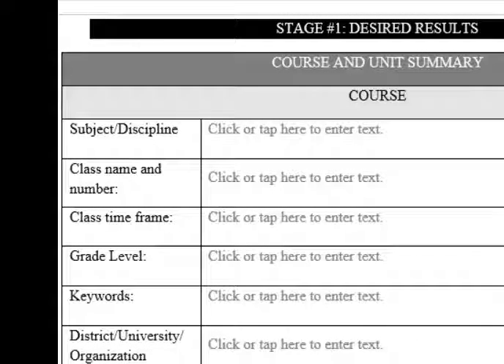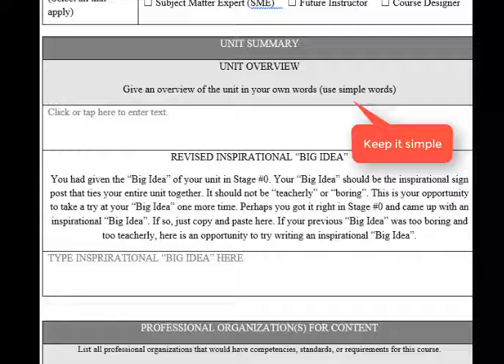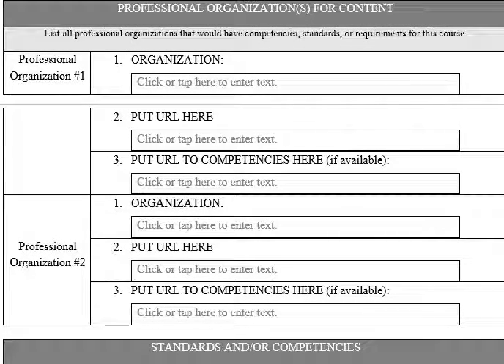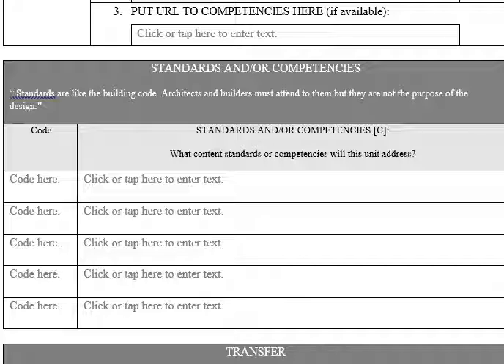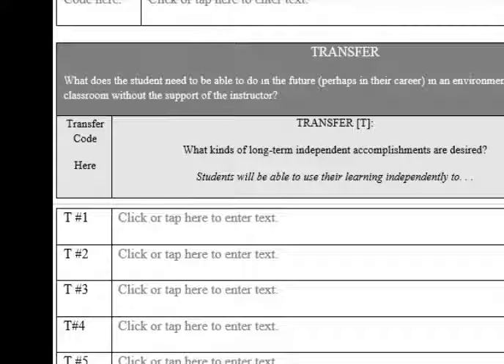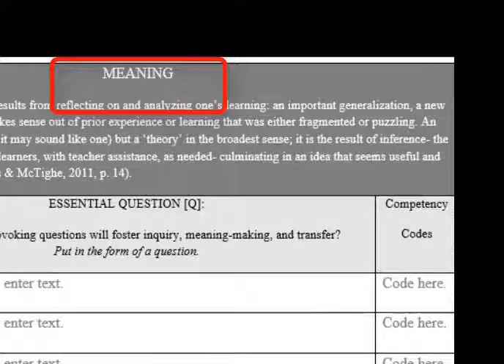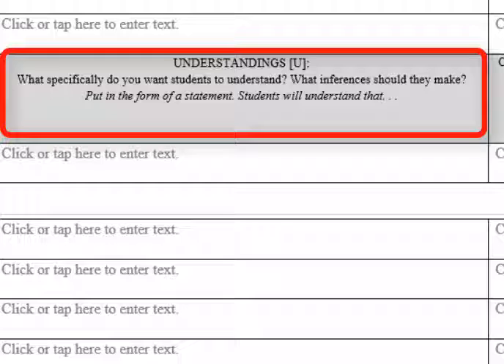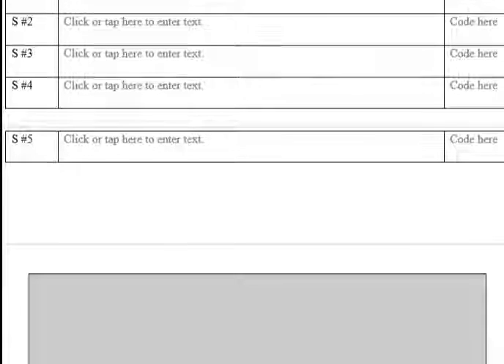Understanding by Design Template Overview for Stage One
This presentation provides an overview of the understanding by design template for stage one